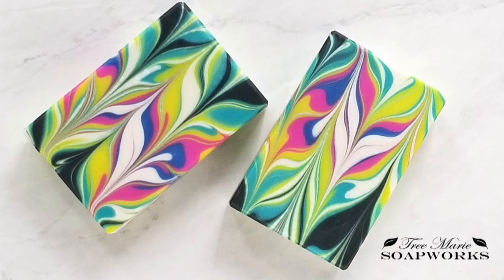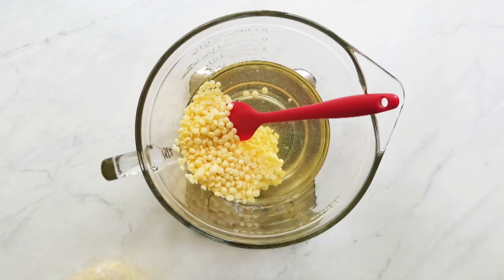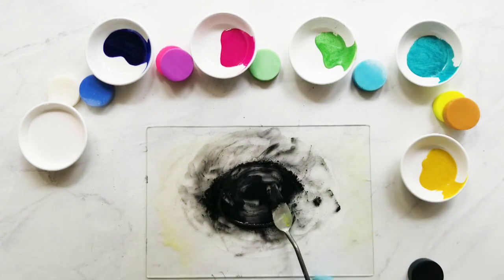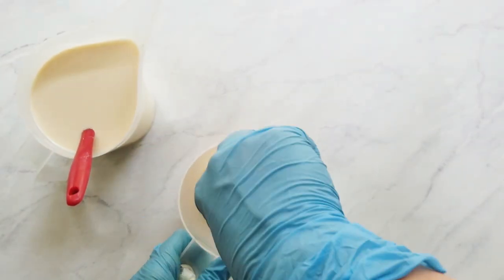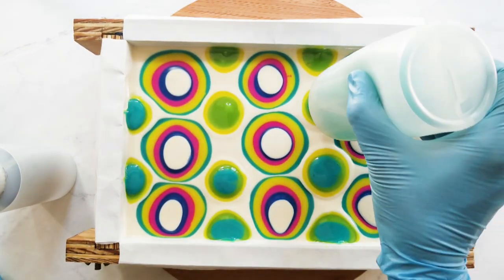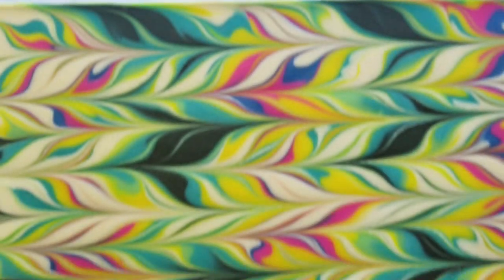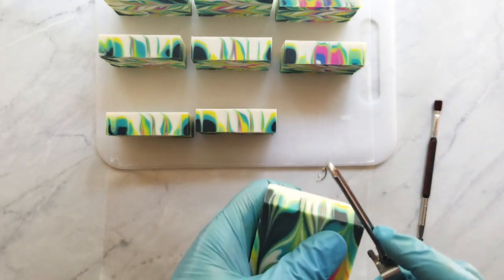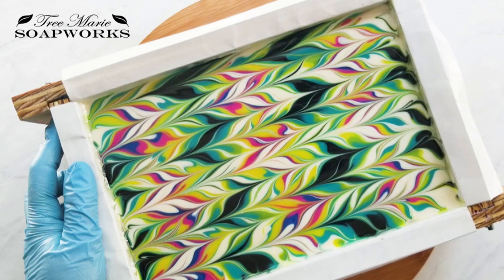Marbling Swirl Cold Process Soap (Technique Video #19)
Here is a look at how I made this lovely MARBLED SWIRL COLD PROCESS SOAP. Stick around until the end of the video for tips about acceleration! Scroll down for the Palm-Free recipe and supplies.
***If you have never made cold process soap, please research the basics of soap making, especially *LYE SAFETY.*

-Ceramic Side Sauce Dish
-Glass Stir Rod

Recipe:
-33.5 oz Total Oil Weight
-Dist. Water (25% of oil weight)
-Sodium Lactate (1t PPO)
-Lye - NaOH (6% Superfat)
-Olive Oil Classic or Pure (45%)
-Coconut Oil (30%)
-7% of The Fuchsia is Bright (.5t PPO) Cosmic Aurora Purple (.5t PPO)
-14% of Blinded by the Light (.75t PPO) Yellow Oxide (.25t PPO)
-6% Total Essential Oils (combination from an e-book by Benjamin Aaron… Essential Oil Blends Handbook (page 18)